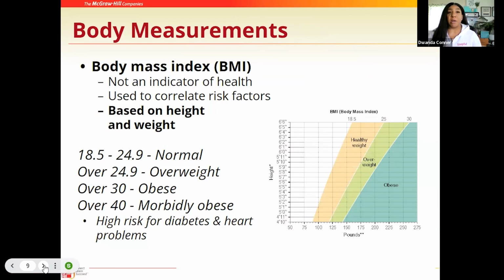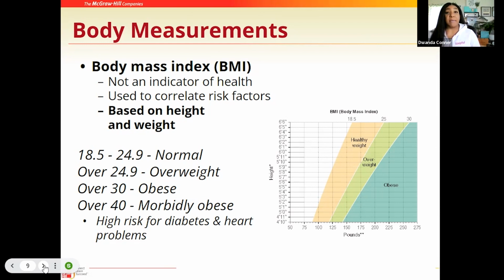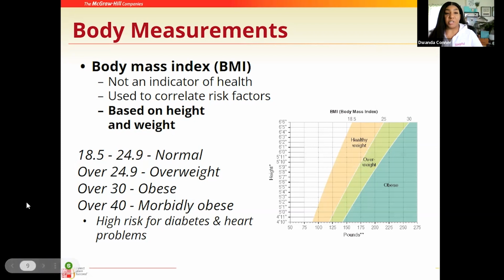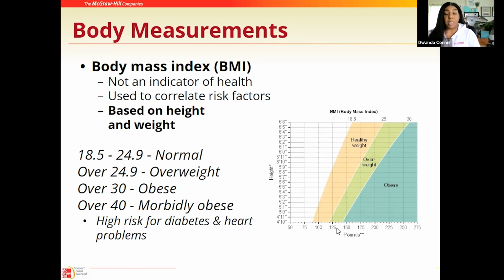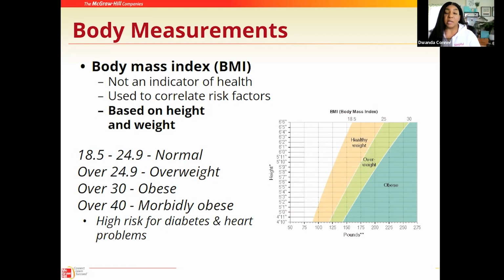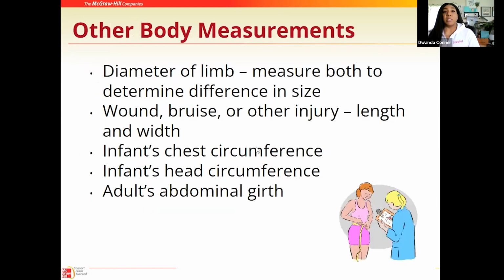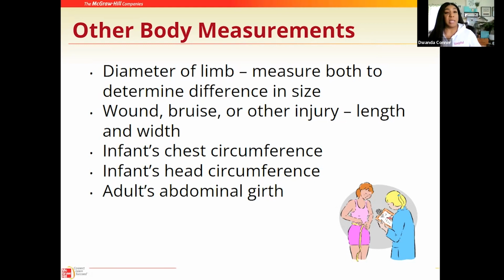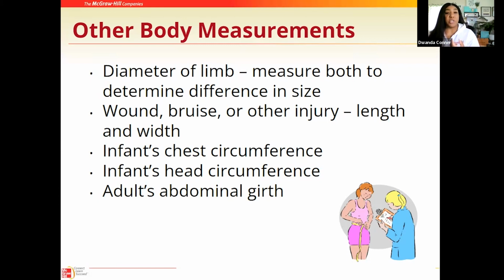03 Body Measurements BMI and other Measurements